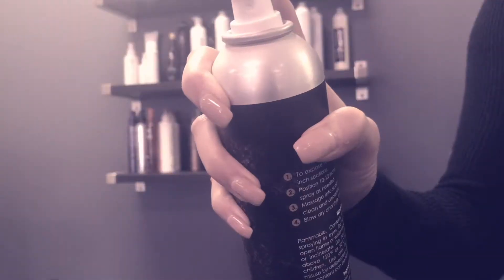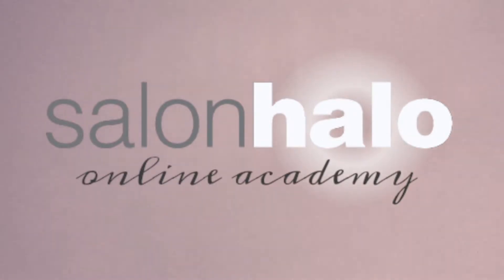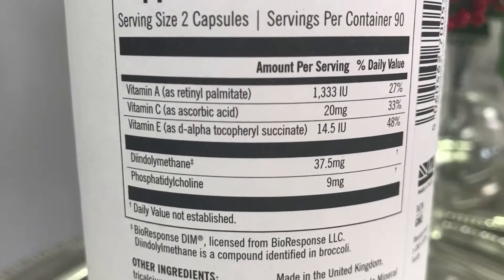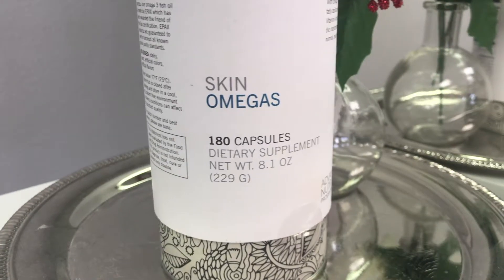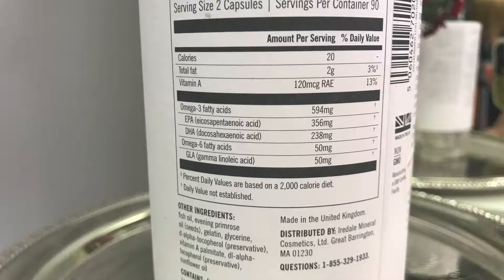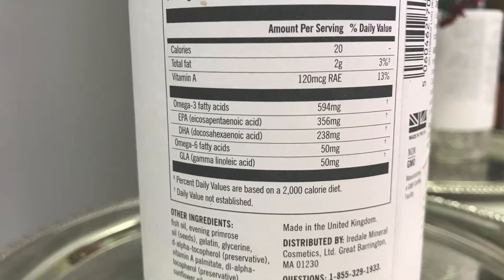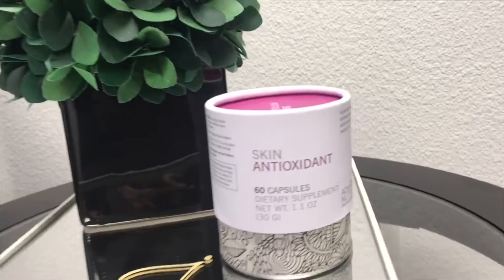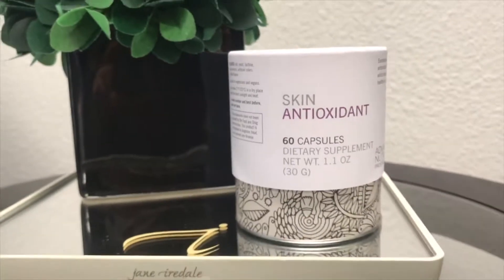An Introduction To - Jane Iredale Skin Supplements!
Dry skin? Aging skin? Troublesome acne? Tiffany is here to briefly discuss Jane Iredale supplements and some of their key ingredients that will nourish your skin from the inside out!